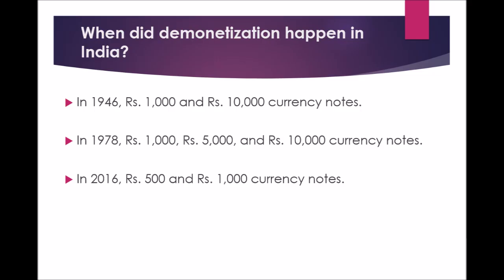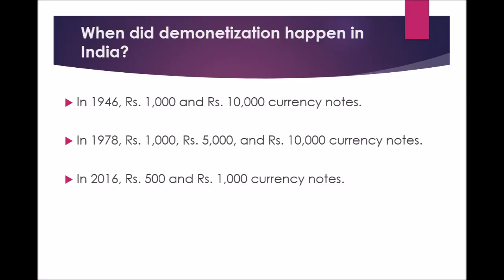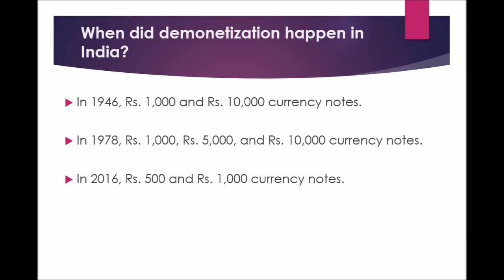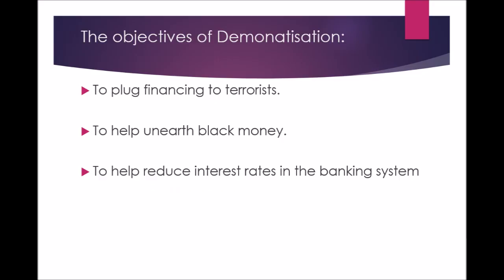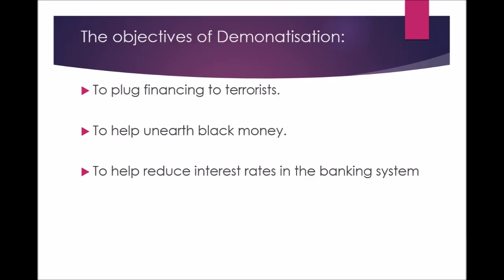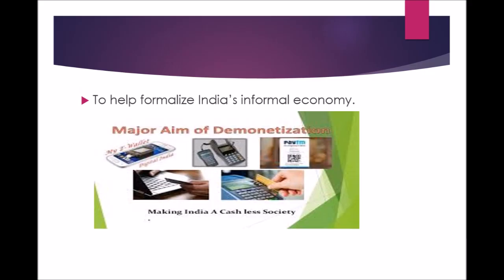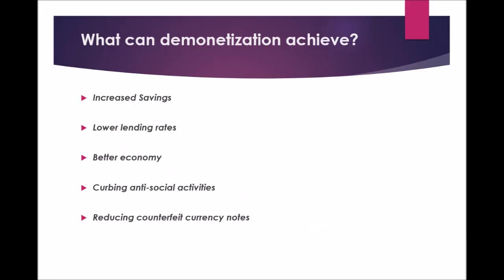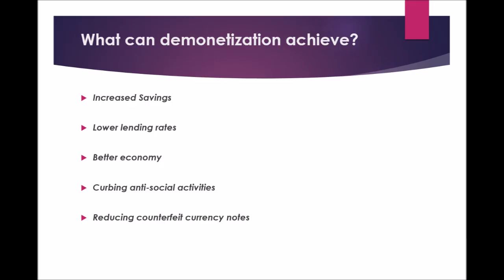Class 12, Indian Economics, Chapter :- Economic Reforms since 1991, Topic Demonatisation.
Dear all this  is a video lecture of Demonatisation of class 12th Economics. part on Economic reforms since 1991. I have made this video with little amount of resources.

     Demonatisation
On November 8, 2016, Prime Minister Narendra Modi announced the demonetization of Rs. 500 and Rs. 1,000 currency notes. Furthermore, the government gave two months to deposit demonetized notes in any bank. It also announced the issuance of new Rs. 500 and Rs. 2000 banknotes in exchange for the demonetized banknotes

What is demonetization?
Demonetization is a process of stripping (removing) a currency unit of its status as a legal tender. In simple words, demonetized notes are no longer valid as legal currency. Usually, a new currency replaces the old currency unit/s.

When did demonetization happen in India before 2016?
2016 is not the first instance of demonetization in India. In fact, demonetization happened in India even before 2016.
• In 1946, the Reserve Bank of India had demonetized Rs. 1,000 and Rs. 10,000 currency notes which were then under circulation.
• In 1954, the Government introduced new currency notes of Rs. 1,000, Rs. 5,000, and Rs. 10,000. (not a Demonatisation)
• In 1978, the Moraji Desai Government demonetized Rs. 1,000, Rs. 5,000, and Rs. 10,000 to curb illegal transactions and anti-social activities.

Why did the Government demonetize 500 and 1000 notes in 2016?
The objectives and outcomes of the scheme in 2016 were:
1. To plug financing to terrorists.
2. To help unearth black money. The unearthed black money will expand the fiscal space of the government.
3. To help reduce interest rates in the banking system
4. To help formalize India’s informal economy. It will reduce the extent of cash transactions and help in the creation of a less-cash economy.
The government also offered several incentives to induce people to use digital transactions.
What can demonetization achieve?
The possible benefits are as follows
• Increased Savings – As a result of demonetization, people will tend to deposit their cash in the bank rather than at home. This will help them save more.
• Lower lending rates – With currency demonetization, money moves from people to banks and financial institutions. Thus, there is a better circulation of money. This will lead to a lower cost of funds which translates into lower lending rates.
• Better economy – As more cash is with the banks, there is a higher circulation of money in the economy. The government receives more taxes and can undertake more development projects. This leads to a better-performing economy.
• Curbing anti-social activities – Usually, cash is the mode of transaction for anti-social activities. Thus demonetization curbs these activities. It also forces anti-social units to find ways to get rid of the old notes. As a result, there is better control over the unaccounted money in the economy.
• Reducing counterfeit currency notes – Banks check if the old notes are genuine or counterfeit before accepting them. Thus, this allows the government to weed out counterfeit notes from the market.

Negative effects of Demonatisation
• It created chaos and caused inconvenience to the people.
• Cost of printing new currency notes are high.
Before demonetization, the RBI had spent ₹3,421 crore to print banknotes in 2015–2016 (July to June). The cost of printing new banknotes escalated to ₹7,965 crore in 2016–17 and ₹4,912 crore in 2017–18
• People who had black money in form of gold, Real estate and other assets were not affected from Demonatisation. So government was not able to bring out black money of such people.